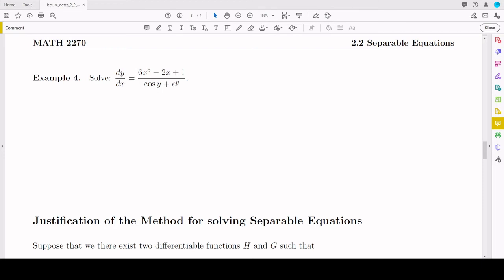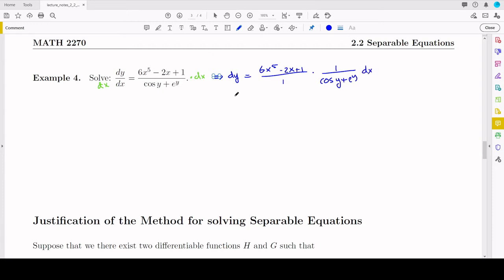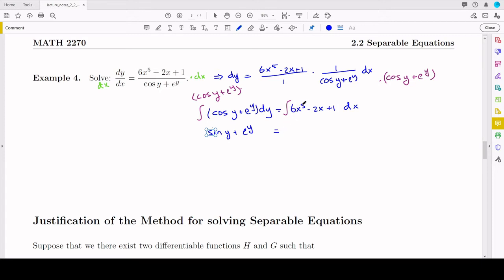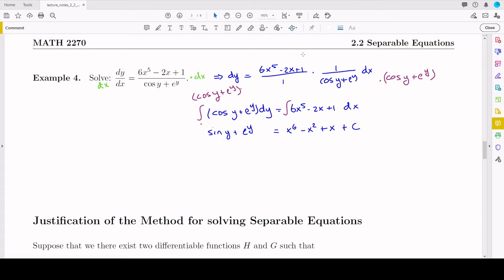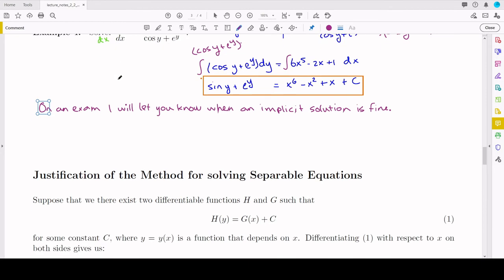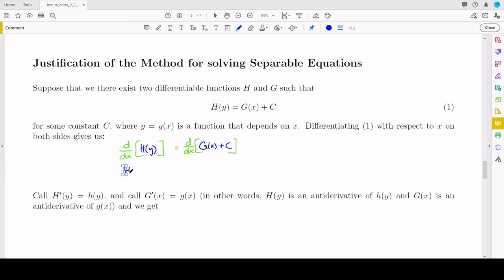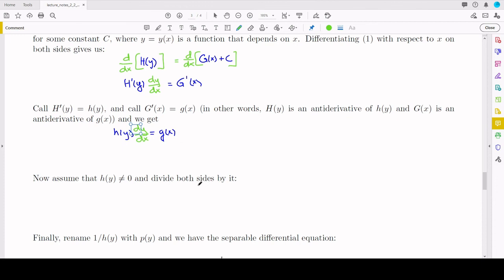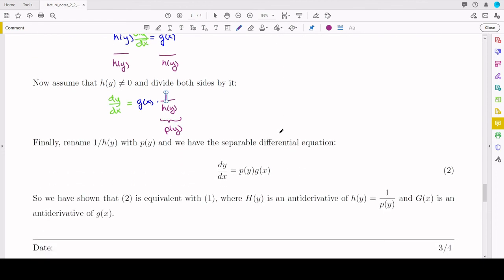Section 2.2 Part 3